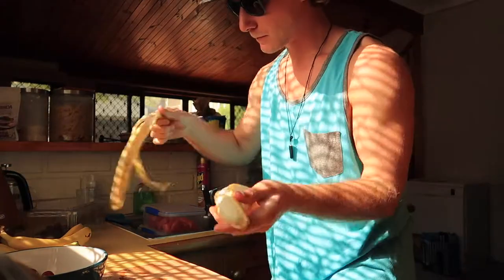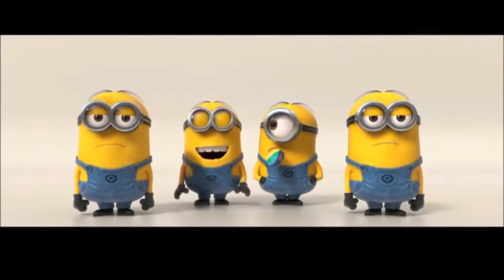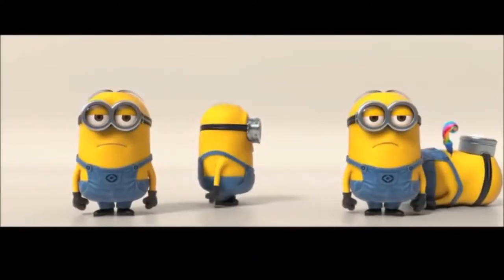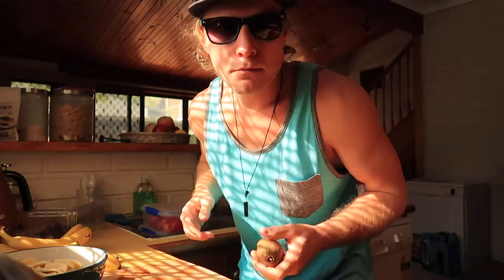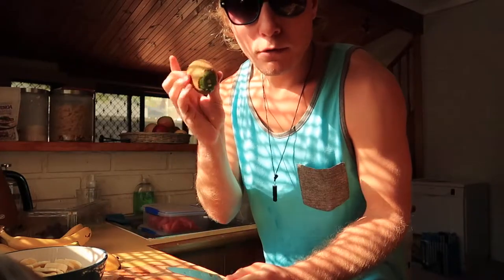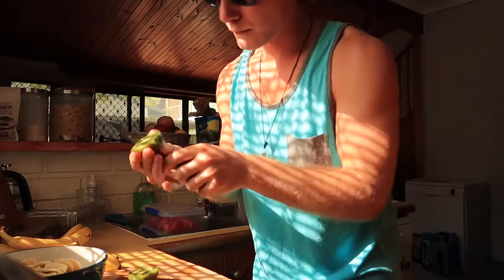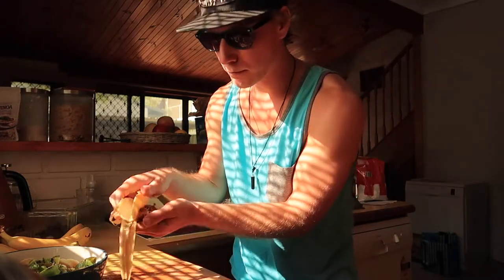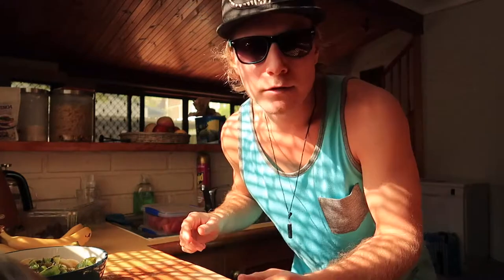mein Müsli & zu Gast B1 & B2 - Vlog #42 - |HenTrixXerTainment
hey ihr (= wenn du mehr von solchen Videos sehen willst, dann hinterlass einfach ein Kommentar und lass es mich wissen. danköööäää, hentrixxertainment
. . . . . . . . . . . . . . . . . . be free & feel the difference . . . . . . . . . . . . . . . . . . .

*meine Kamera ➤
*meine Pocket-Drone ➤
*Memory 64gb ➤
*gopro 3-wege Stativ ➤

used music:

                           . . dein HenTrixXerTainment - Team . .

*Links sind Amazon-links zu meinem gear das ich benutze. Für euch kostet es kein Pfennig mehr!
So unterstützt ihr mich weiterhin coole Videos für euch zu machen.

Dafür ein großes DANKE! 😀 👍